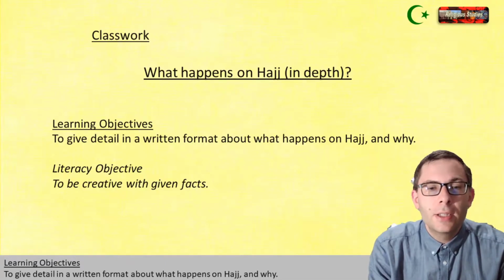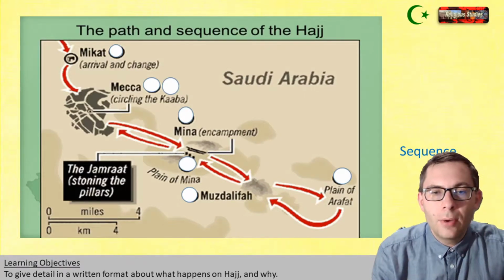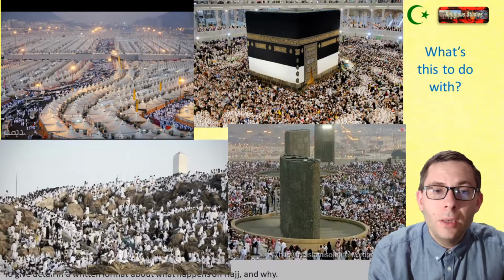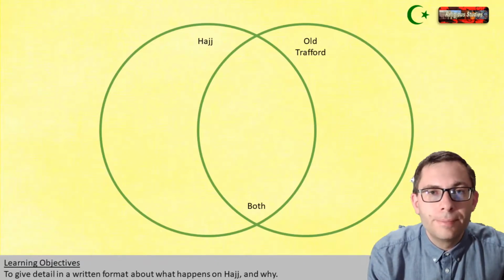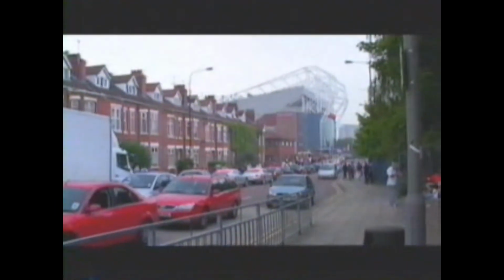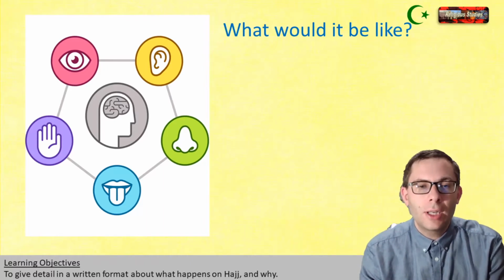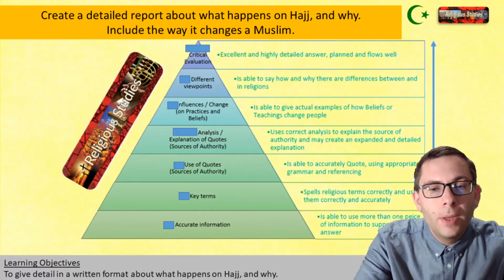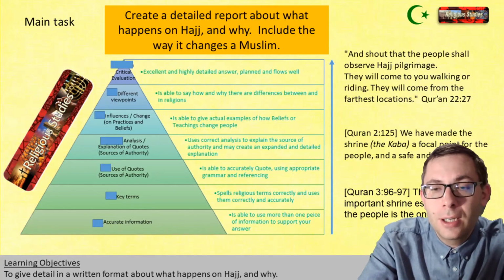Hajj-2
In today's Faith Philosophy and Life we are looking at the religion of Islam. We are considering the Pillar of Islam which is Hajj.